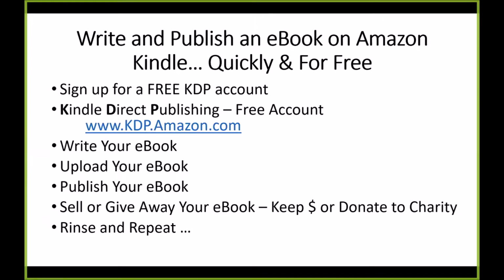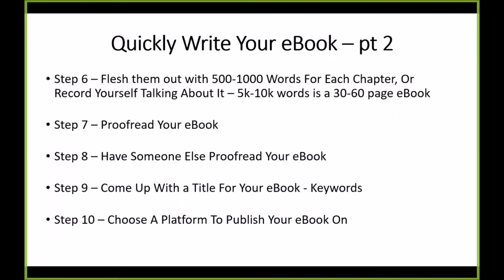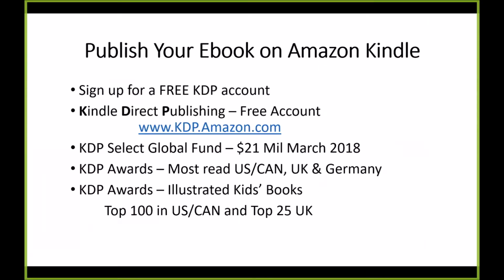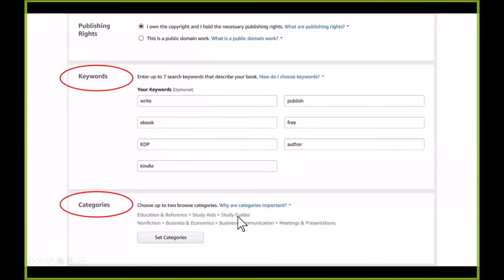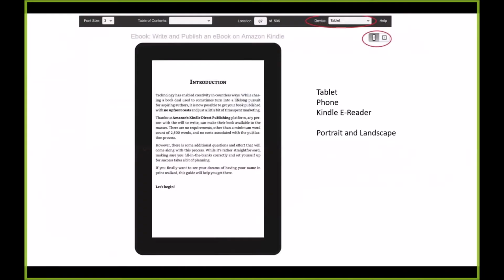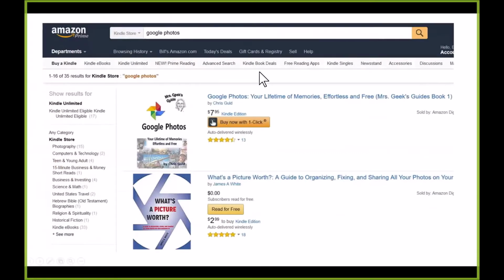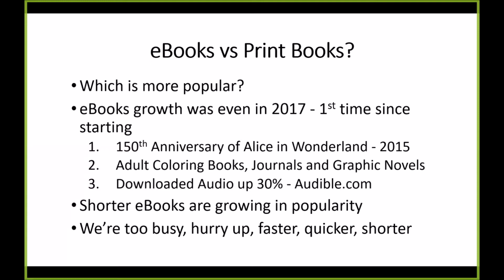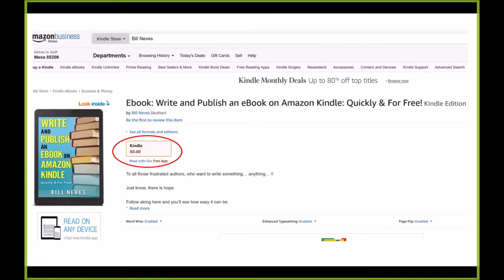Write and Publish Your eBook on Amazon Kindle for Free, Bill Neves, APCUG VTC 5-5-18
In this video you’ll learn how to easily and quickly do the following:
Research your book
Write your book
Name your book
Format your book
Set up your Amazon Kindle account
Upload your book
Offer your book for sale, or free